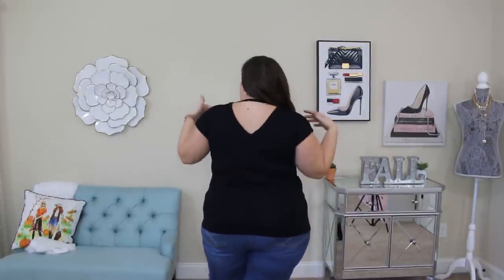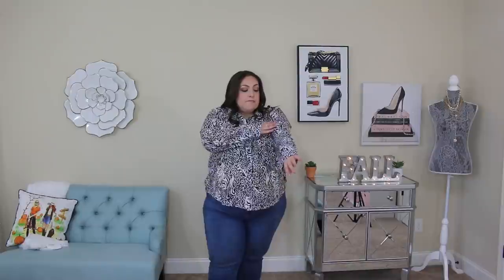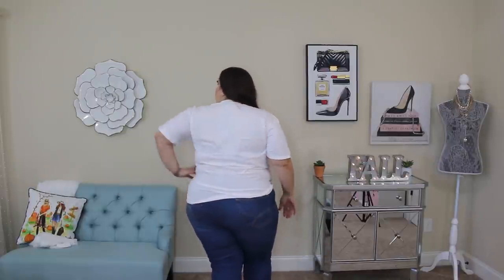PLUS SIZE TRY-ON HAUL | EVERYTHING 50% OFF | BOOHOO | PLUS SIZE FASHION TRY-ON HAUL 2020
PLUS SIZE TRY-ON HAUL | EVERYTHING 50% OFF | BOOHOO | PLUS SIZE FASHION TRY-ON HAUL 2020! Hey guys!! In today's video, I have a huge plus size fashion try-on haul from Boohoo. Everything is 50% off, so if you want to get something, now is definitely the time to! I appreciate each and every one of my viewers and I love you guys so much! XOXO

- Use coupon code "Jill15" for 15% off your order!

Get your 6 FREE Mrs. Meyers items here (you still get a free gift if you are already a member)